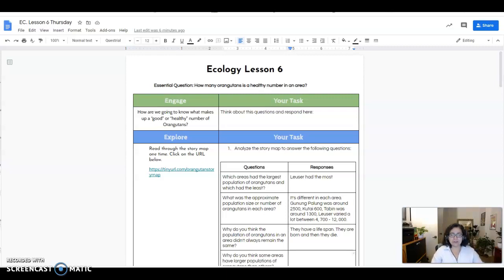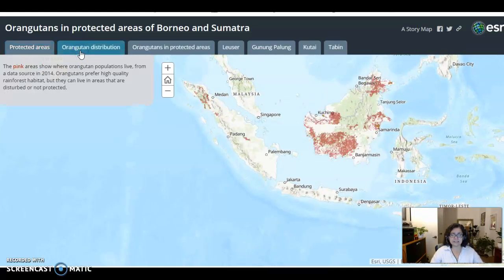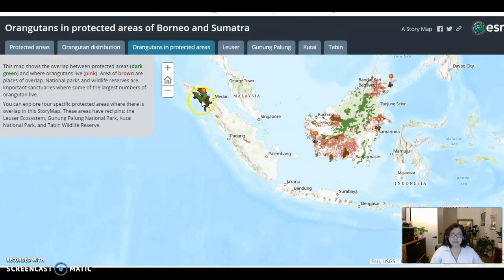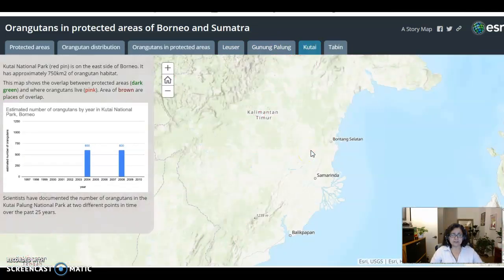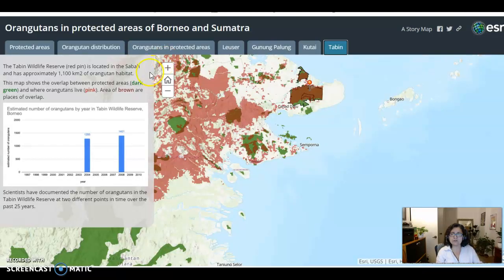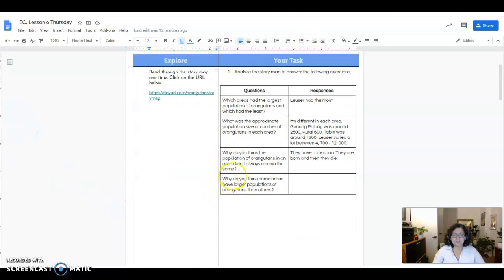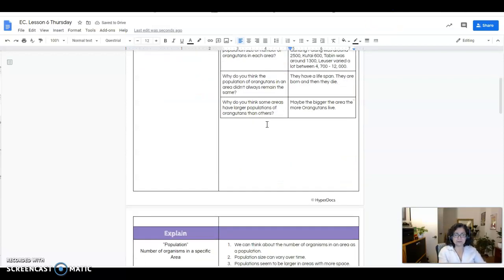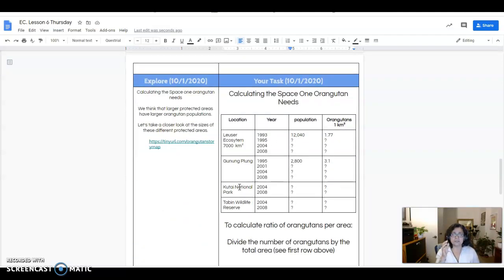021- Explore Answers